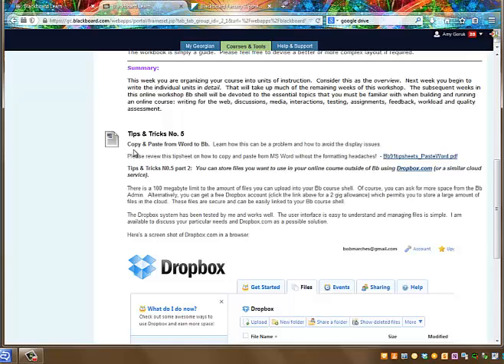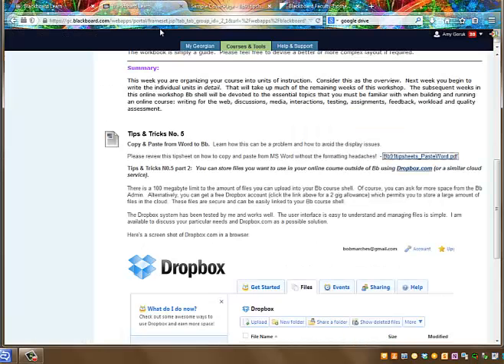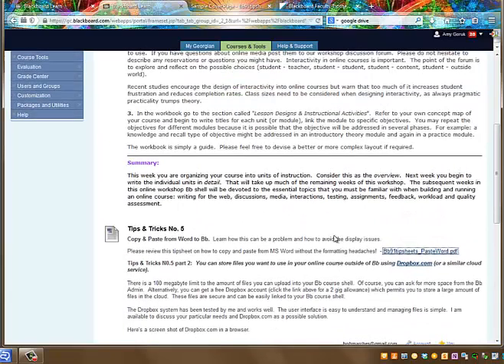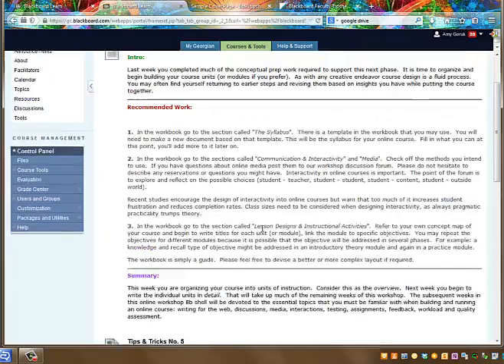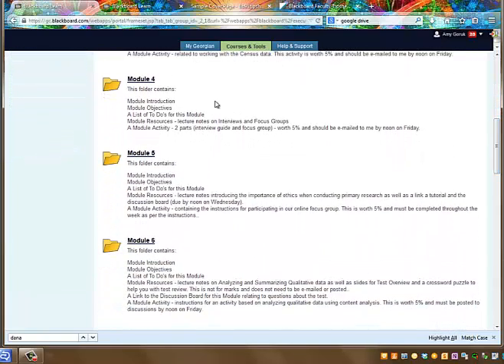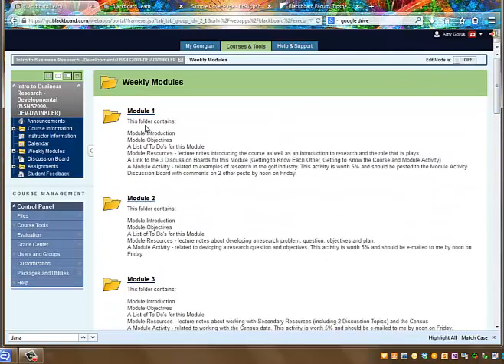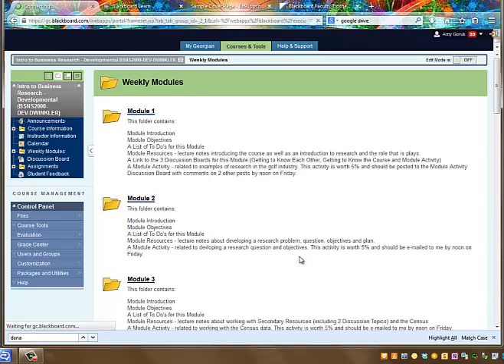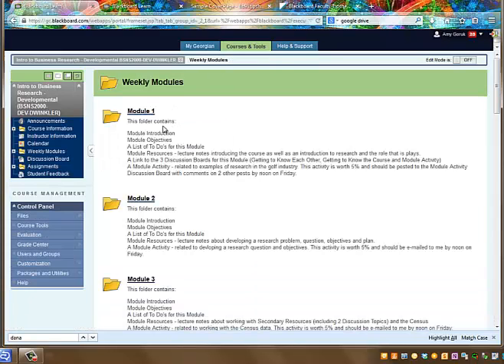OCDP - Week 5